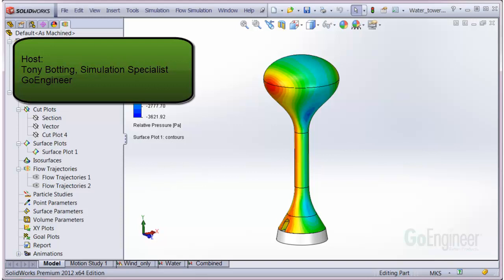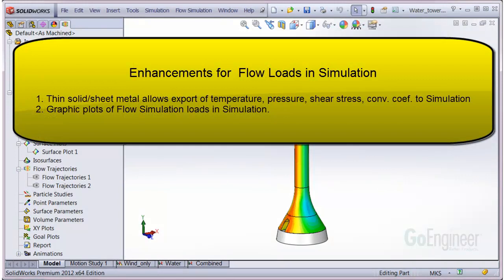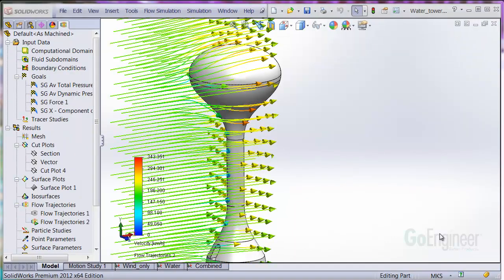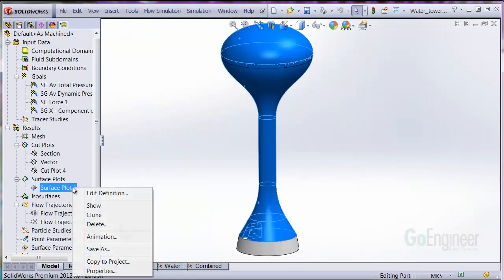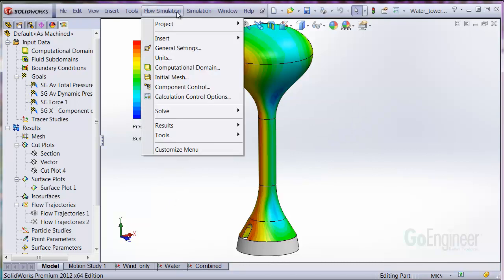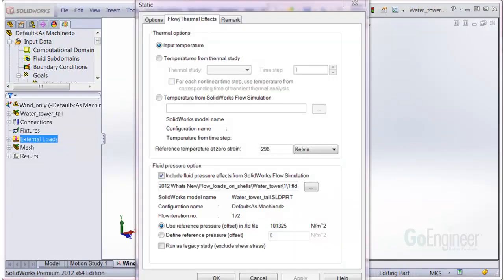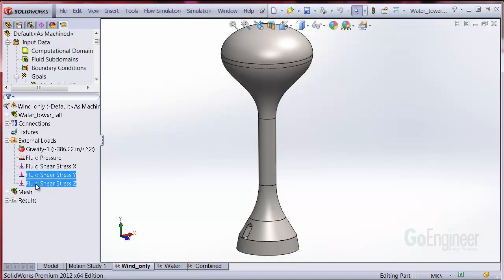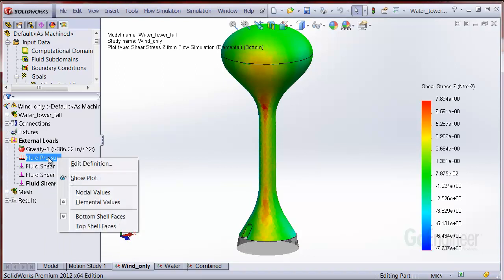SOLIDWORKS 2012 – Flow Loads in Simulation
Learn about some of the new functionality added to Flow Loads export to SOLIDWORKS Simulation 2012.